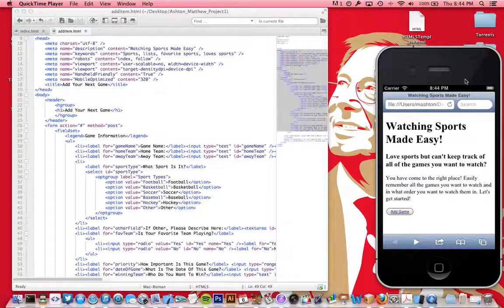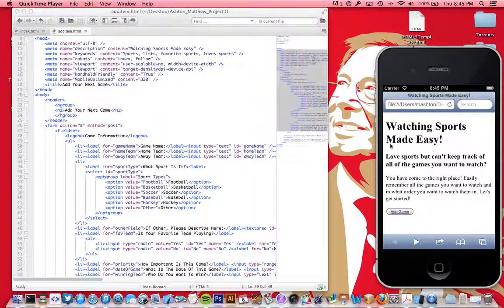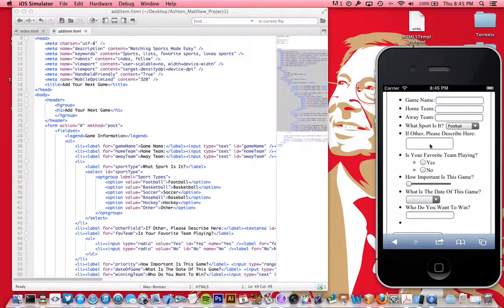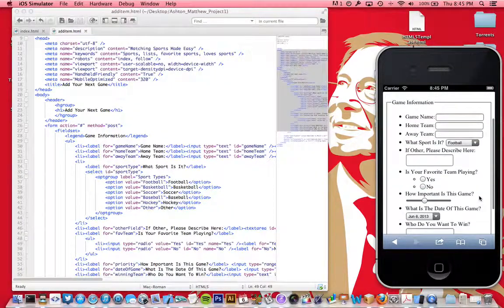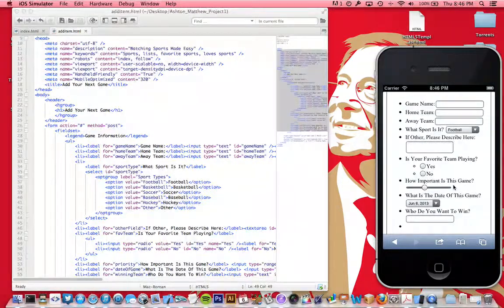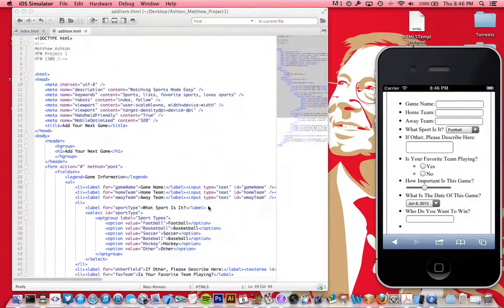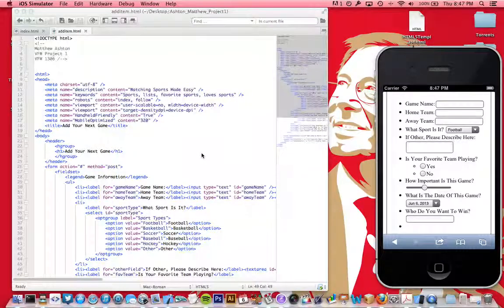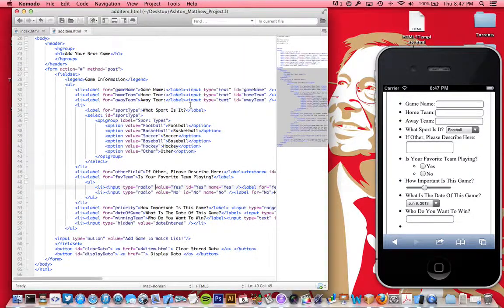VFW1306 Project1 Reflection